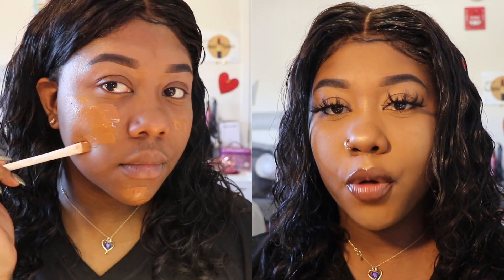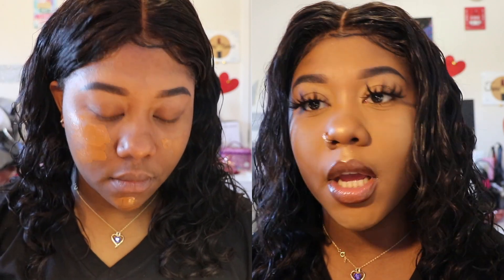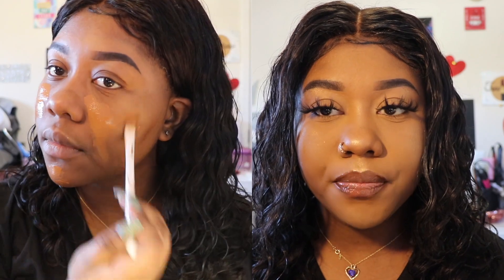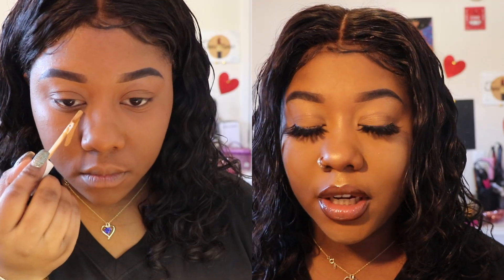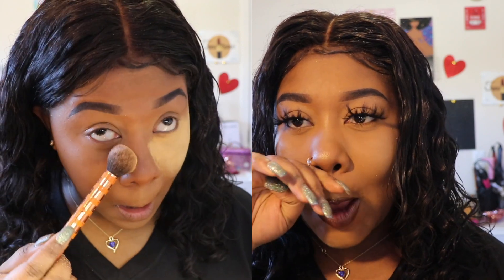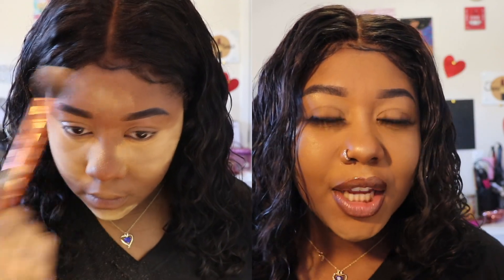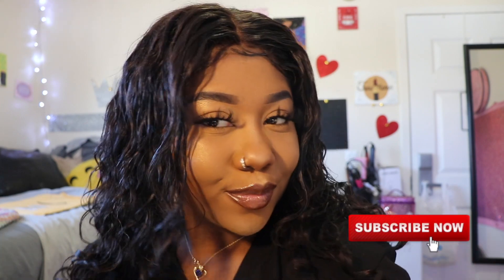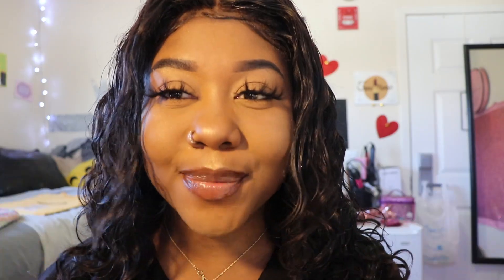NEW Fenty Beauty Pro Filt'r Concealer and Setting Powder Review | TRINA MONAE